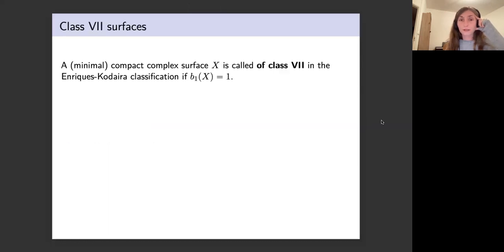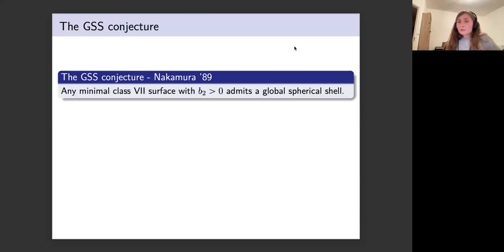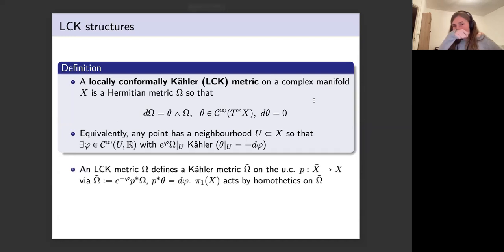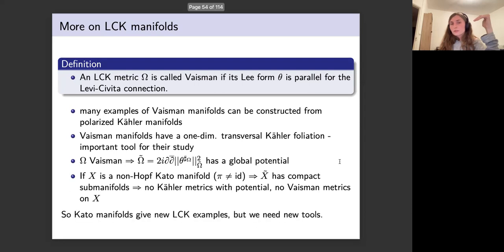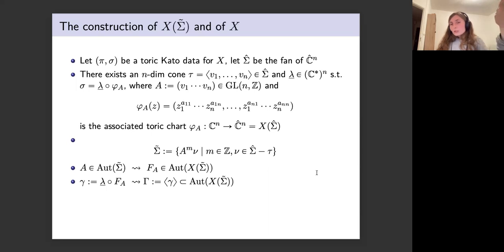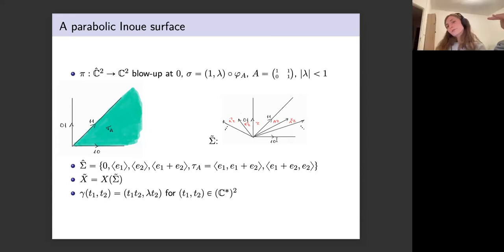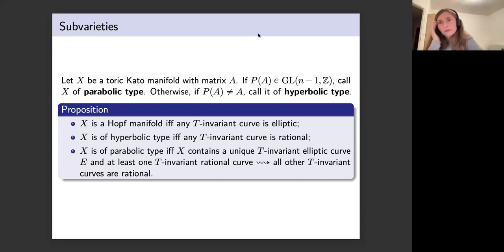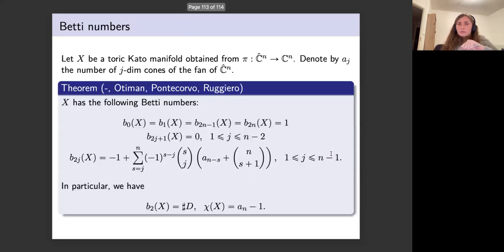Generalized Ricci Flow Learning Seminar Lecture 51